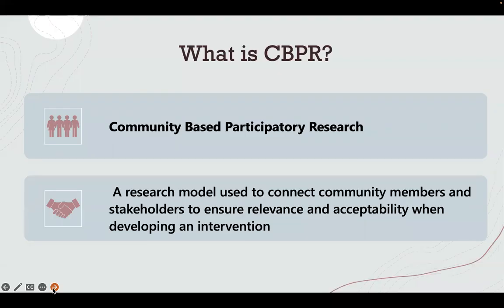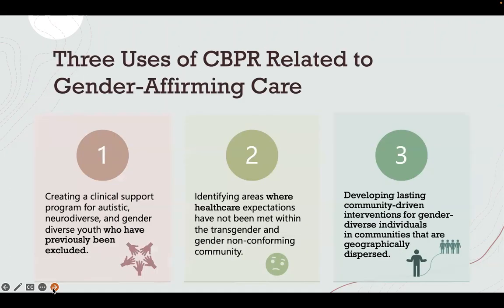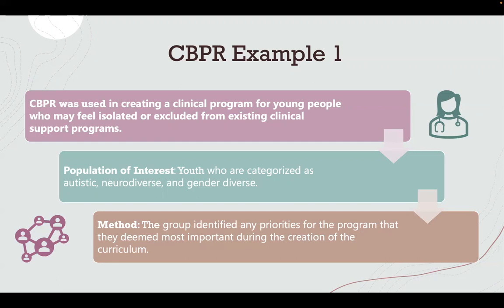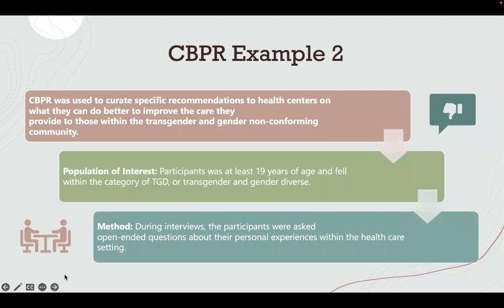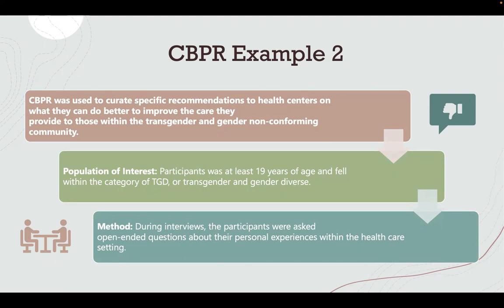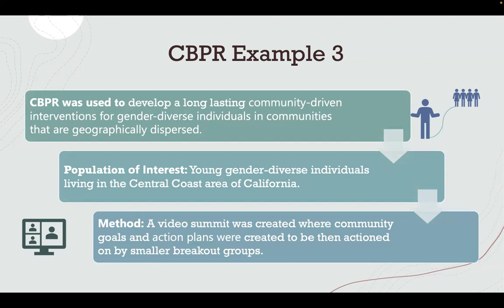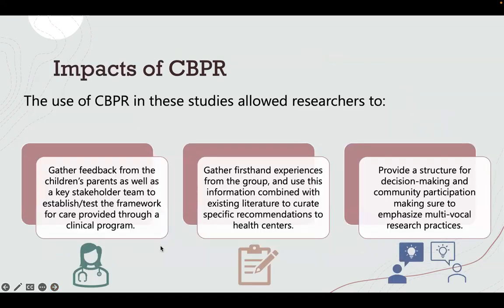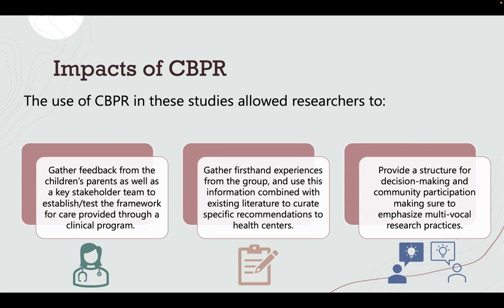PH 563 CBPR Presentation